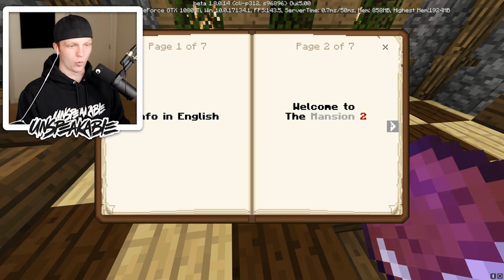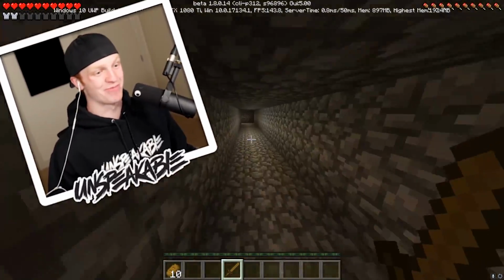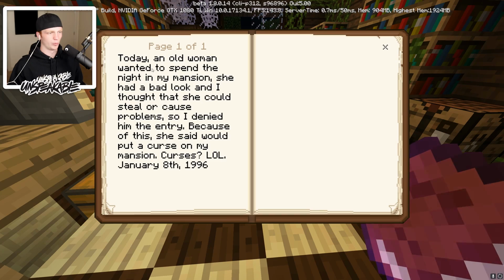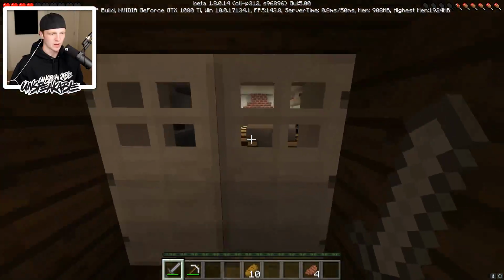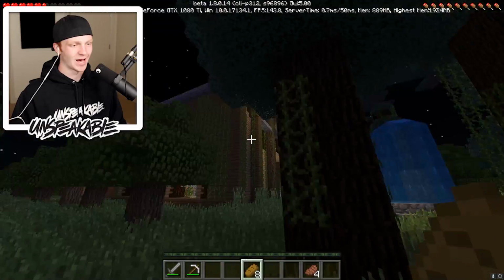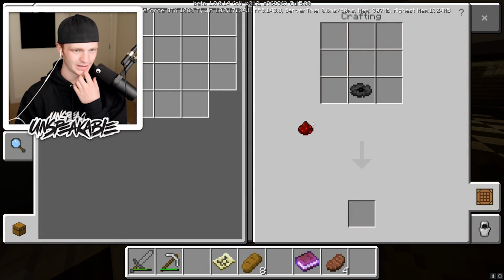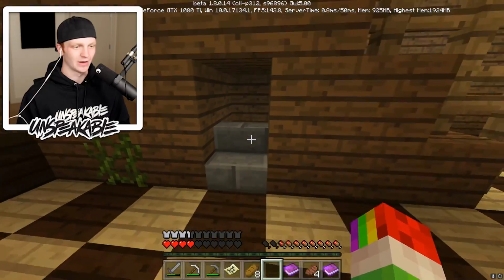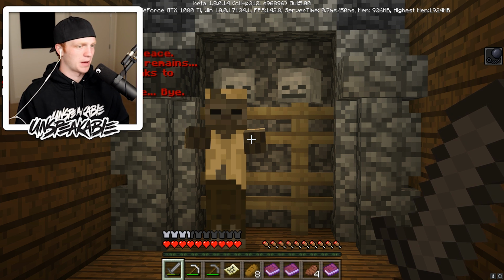SURVIVING MY FIRST NIGHT IN A HAUNTED MANSION!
SURVIVING MY FIRST NIGHT IN A HAUNTED MANSION! w/ UnspeakableGaming